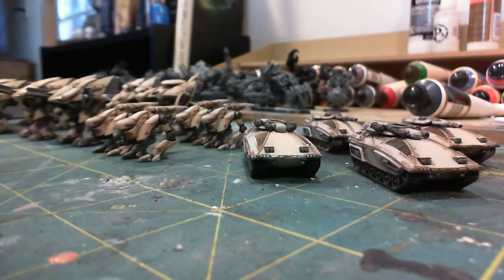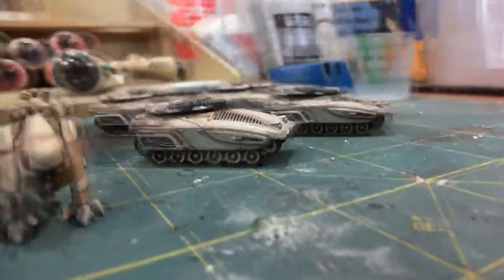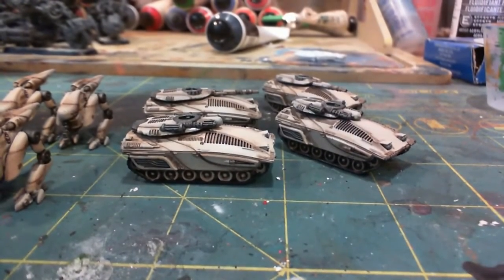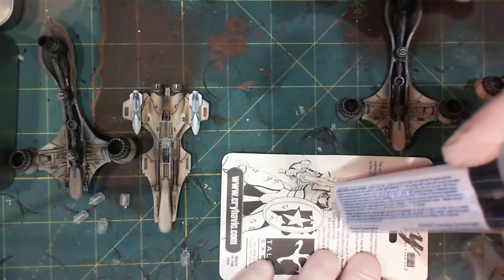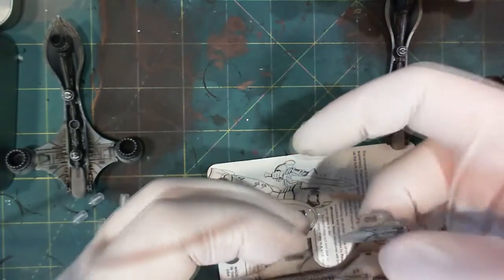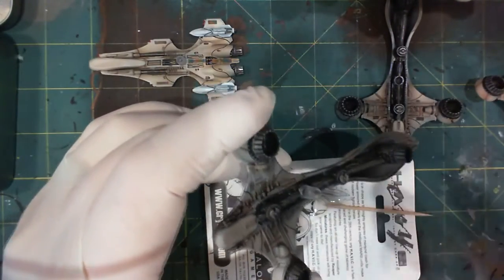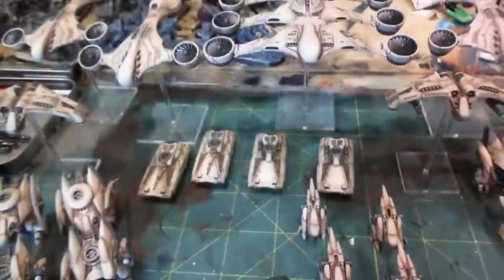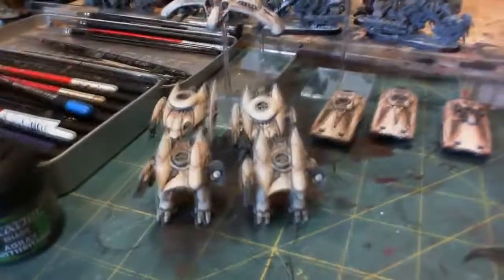On the Bench: Dropzone Commander PHR Army - Part 4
In this final episode, I finish up the ground vehicles, glue on some flight stands, and make a lot of noise moving the camera around. It's a good time for all!

I get started on the assembly and cleanup of a brand new Post Human Republic army for Dropzone commander. I talk a bit about casting issues, beautiful masters, and assembly in general.